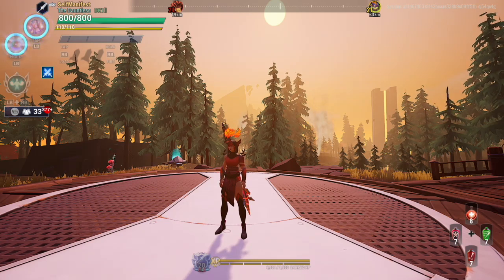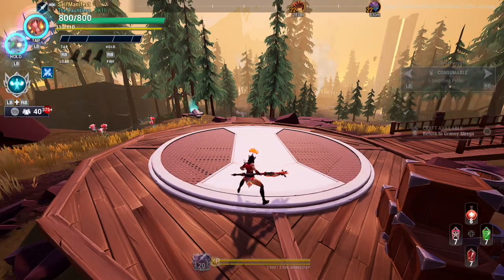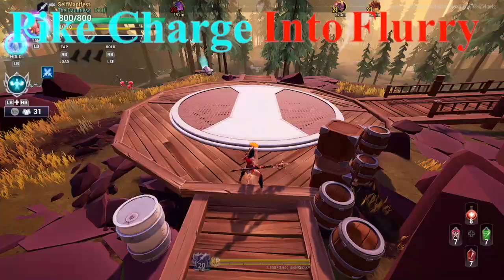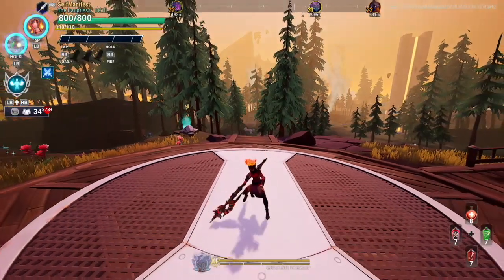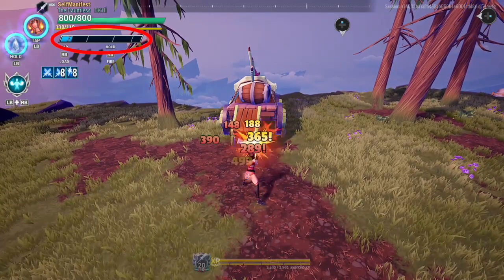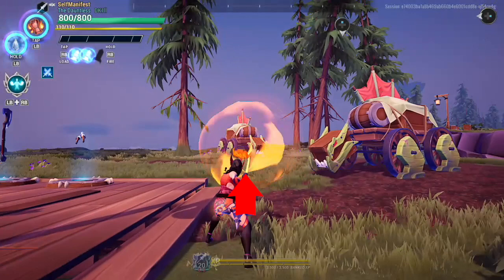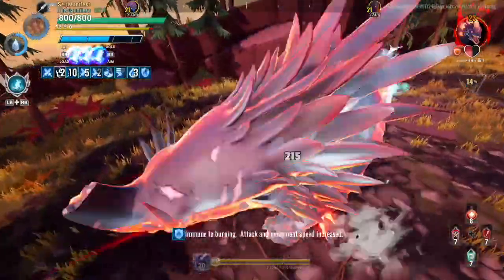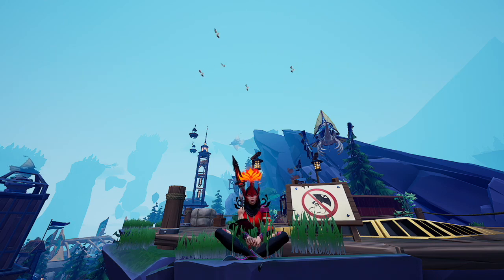Dauntless- War Pike Guide For 2022!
A War Pike Guide for Dauntless in 2022!

Timestamps:
0:16 - Combos
8:08 - Weapon meter
9:42 - Specials
12:55 - Mods

Support-A-Creator Code: SelfManifest